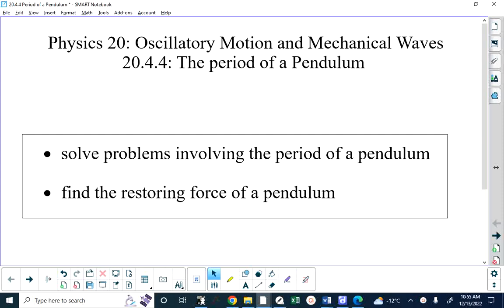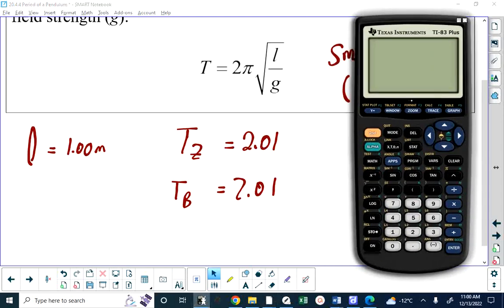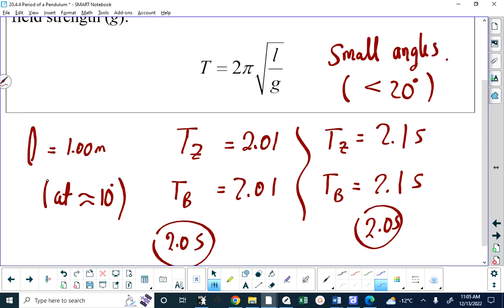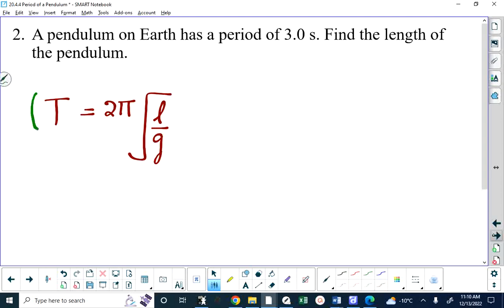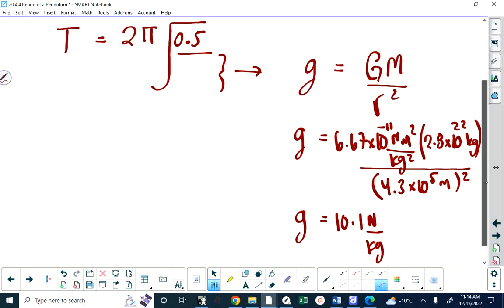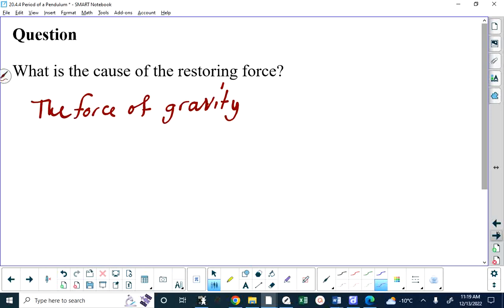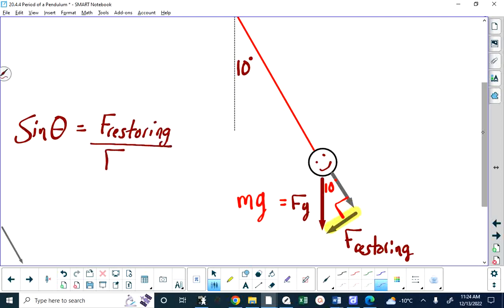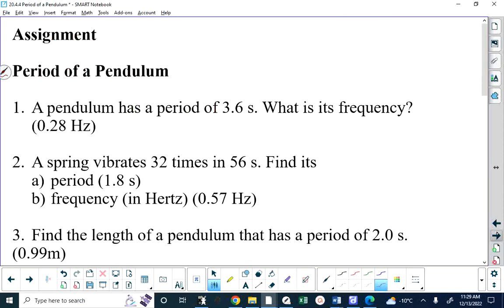P20.4.4 Period of a Pendulum